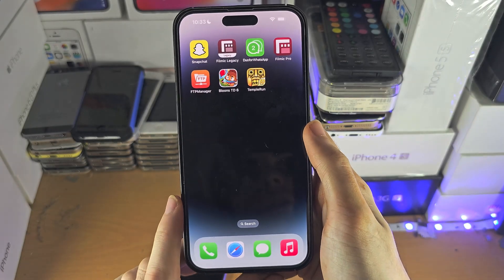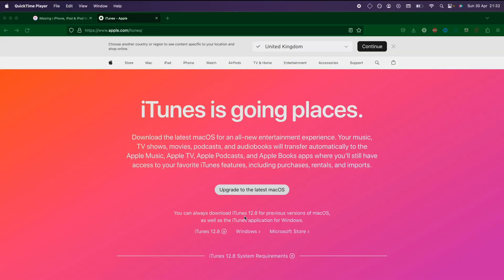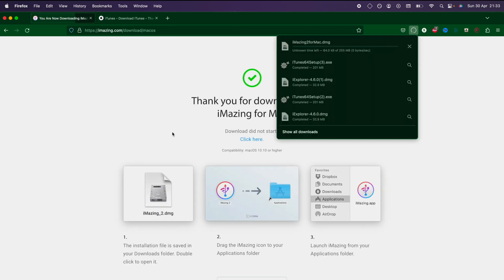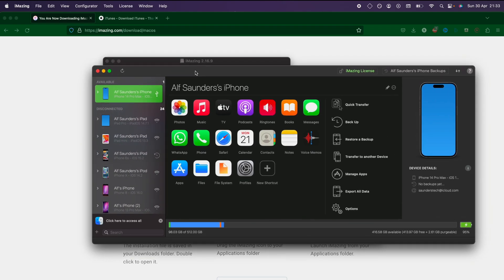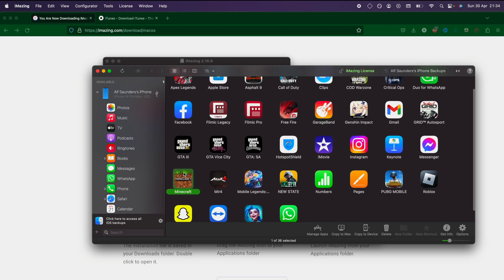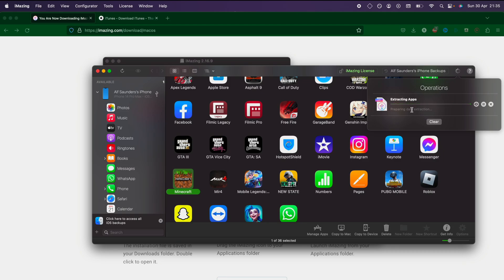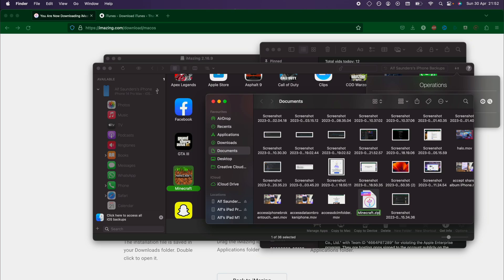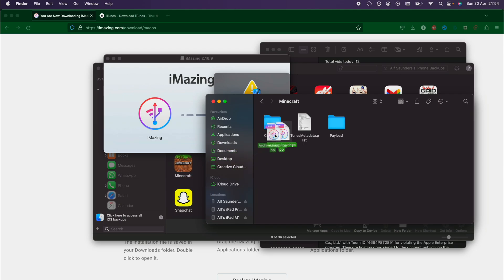ANY iPhone How To Access App/Game Files/Data!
Learn how to access game files on iPhone, via iMazing, or the built in files app.